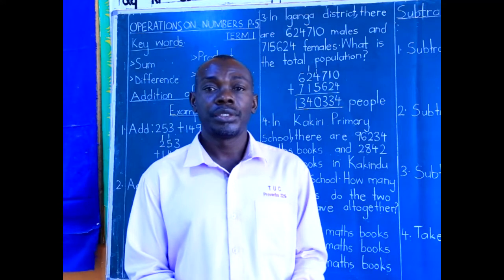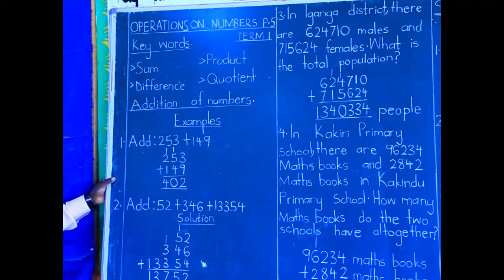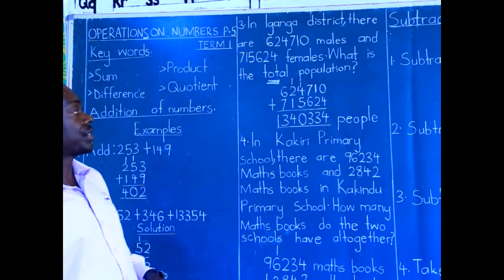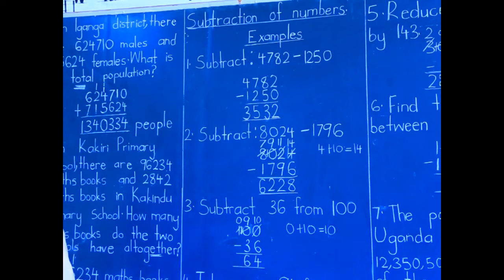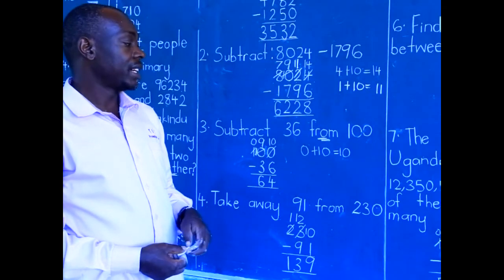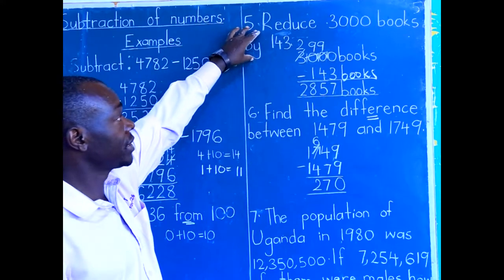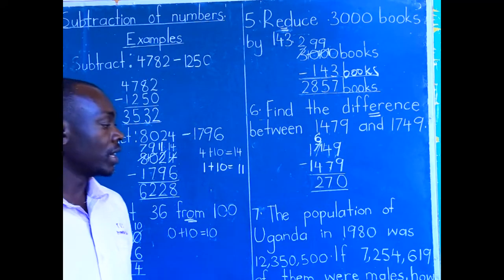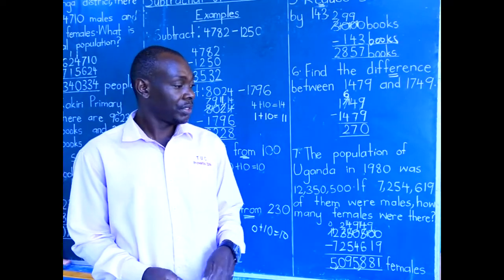P.5 MATH TOPIC OPERATIONS ON NUMBERS